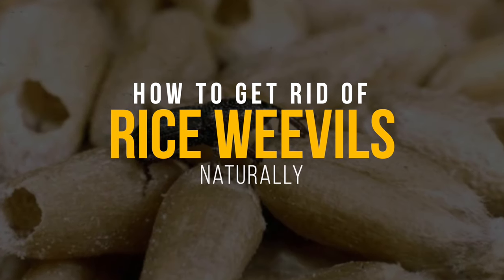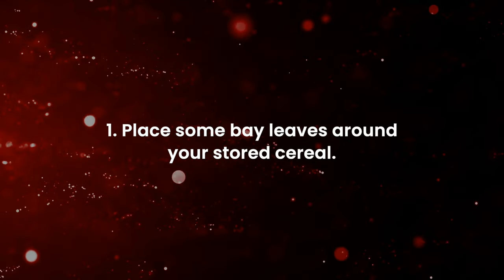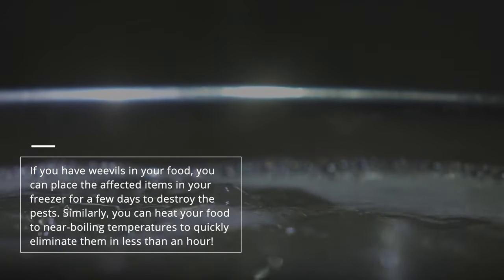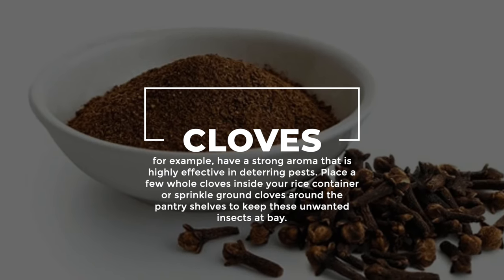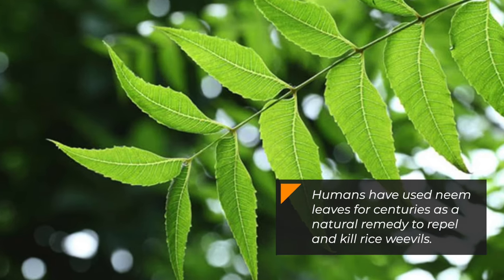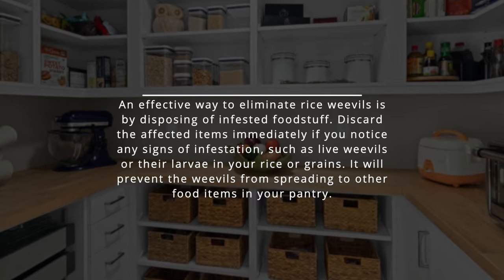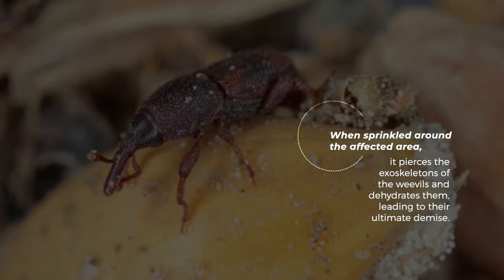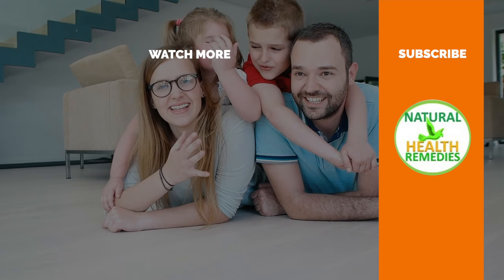Naturally Get Rid of Rice Weevils with These Simple Tricks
How to Get Rid of Rice Weevils Naturally in the House?
Are you finding your pantry and kitchen taken over by rice weevils? If you are tired of these pesky pests invading your space, this video is for you! Today, we'll show you how to eradicate these critters naturally.
Rice weevils are tiny insects in grains and cereals. These insects infest and feed on stored food products, particularly rice and other grains such as wheat and barley. They measure 2 to 3 mm in length and have an elongated shape with a slightly curved appearance.

They reproduce rapidly under favorable conditions, laying eggs inside the grain kernels using their sharp ovipositor. Once hatched, the larvae feed on the internal tissues of the grain before eventually emerging as adult weevils.

They can enter a suspended state when exposed to unfavorable conditions and survive for a long time without food or water. They have a lifespan of approximately four months under optimal conditions but can live up to two years in some cases.